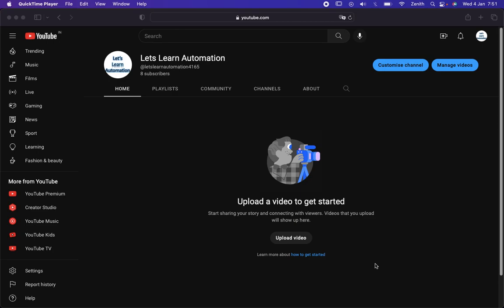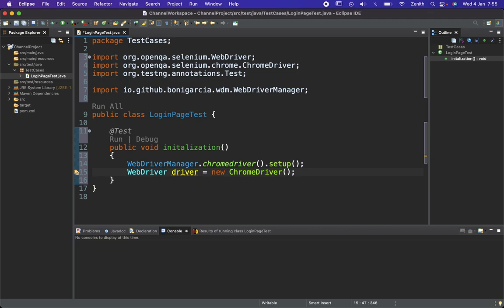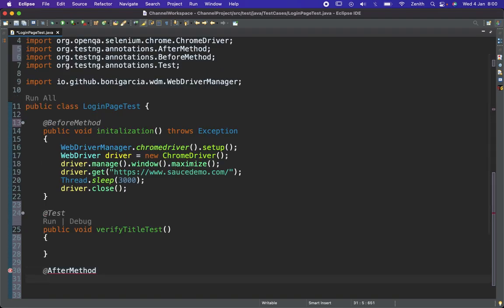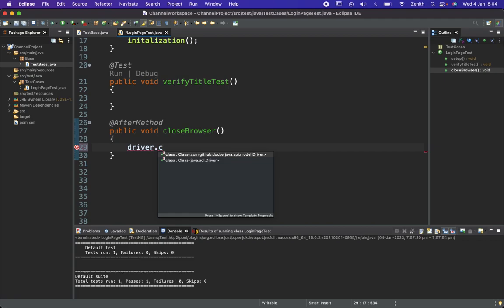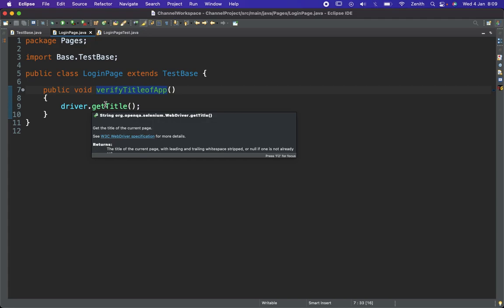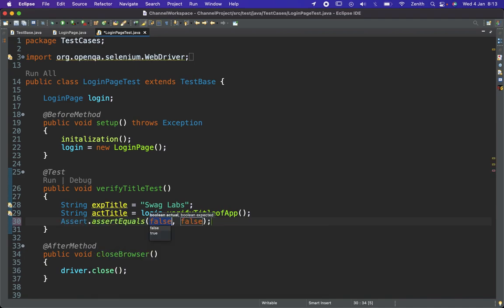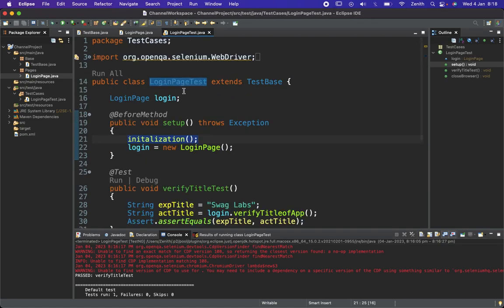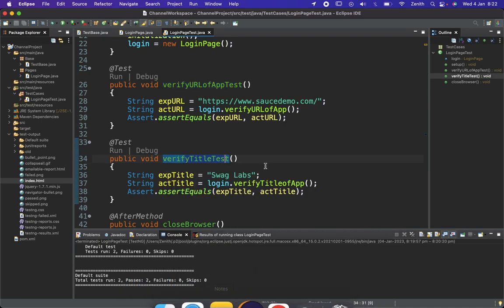Selenium Framework - 02 (Verify title and URL of application)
Develop basic test cases to verify title and URL of application